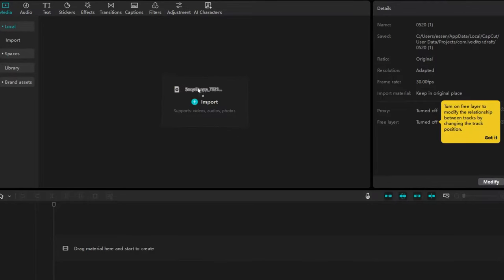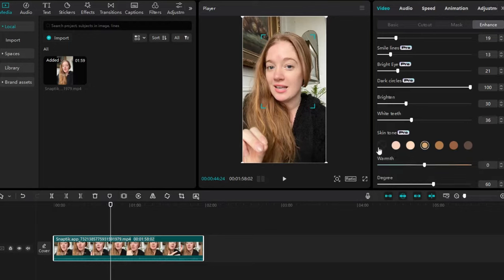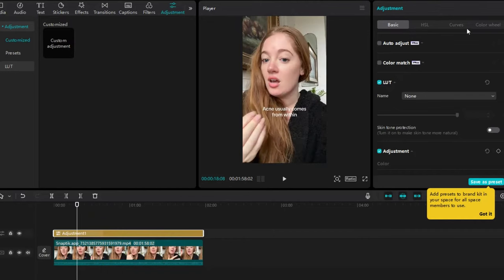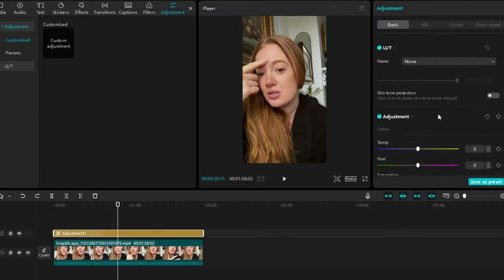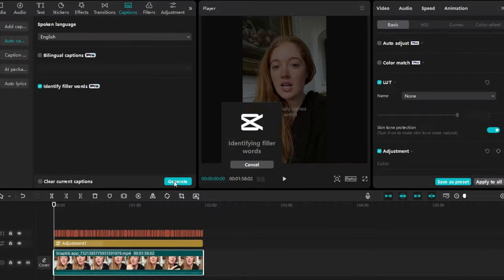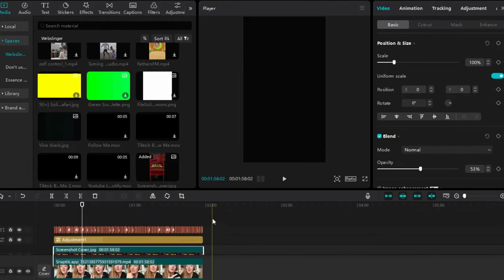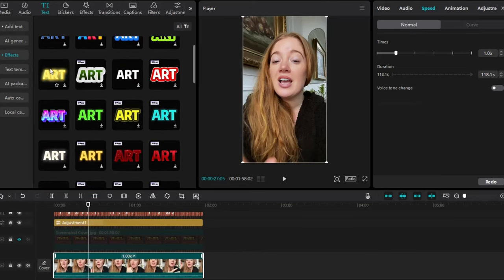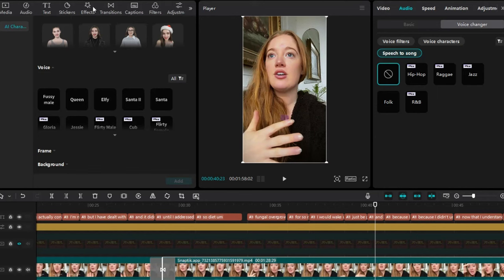Unlock CapCut's Editing Secrets in 2024!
Master Video Editing with CapCut! FREE & EASY Tutorial Beginner to Pro in 2024

Ready to unlock CapCut's editing secrets in 2024? This free and easy tutorial will take you from beginner to pro in no time. Master video editing with CapCut now!

Please comment credit for the video so I can add them to this description.

Instagram.com/essencecartoon
Facebook.com/essencecartoon